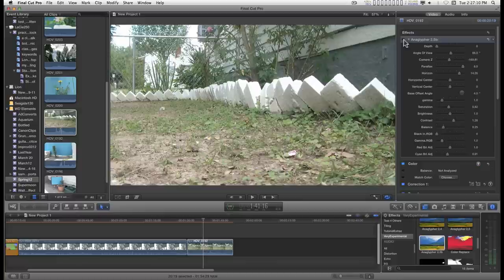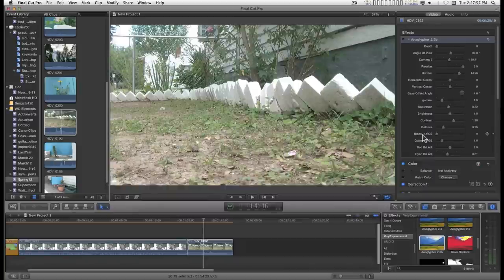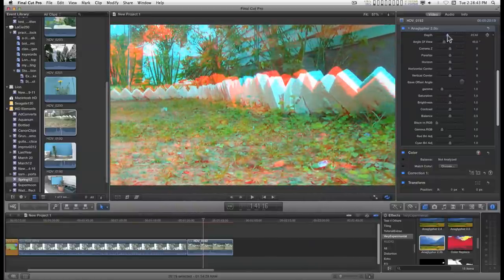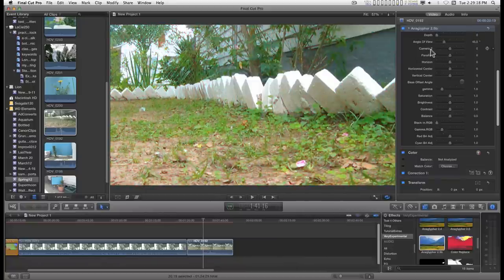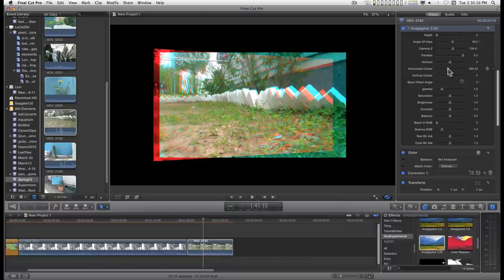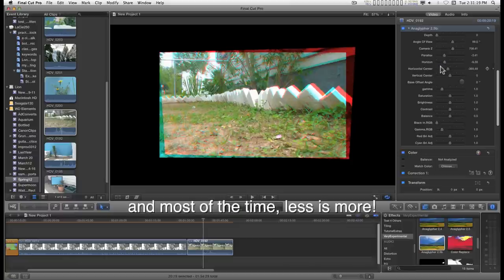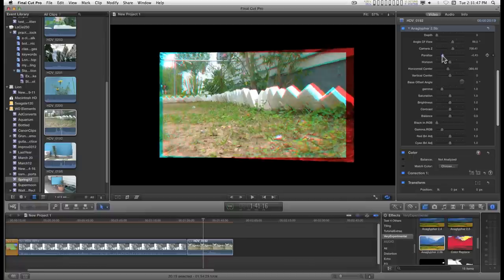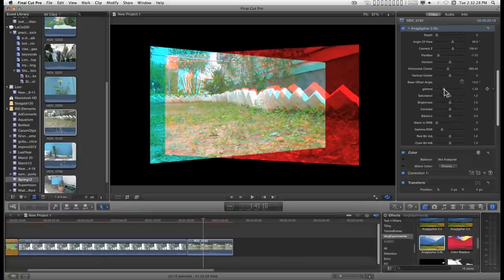Anaglypher (convert 2D to 3D R/C anaglyph): a free Final Cut Pro X (FCPX) effect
This is a tool for converting video to 3D anaglyph (Red/Cyan glasses.)  Contains controls for different approaches (planar, angled [2 orientations]) and controls for "limiting" ghosting effects.

(Sorry it took so long to get this out!)

NOTE: this effect is not intended as a professional tool. Also, by downloading and installing, you agree to take full responsibility for its use (or misuse!)